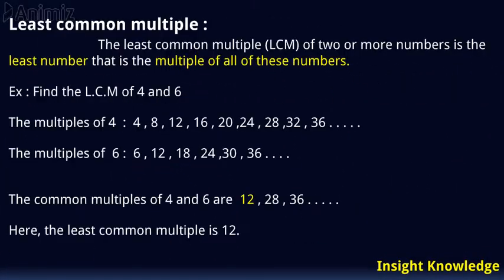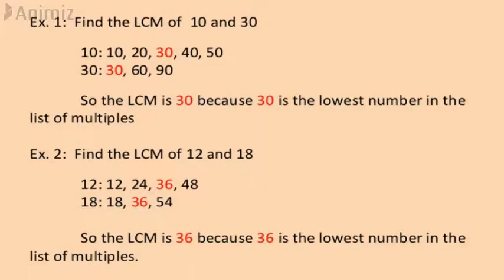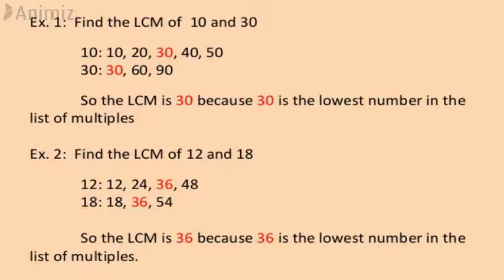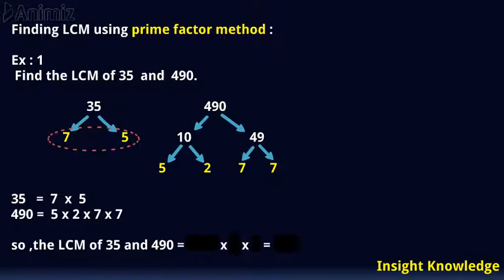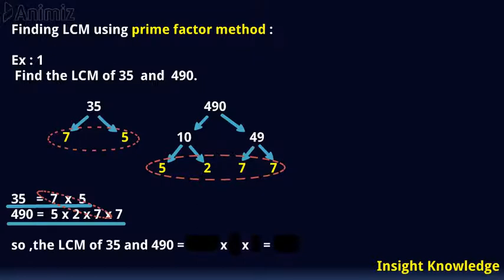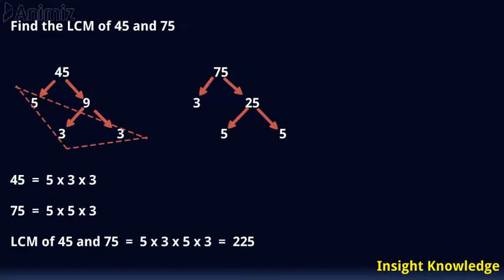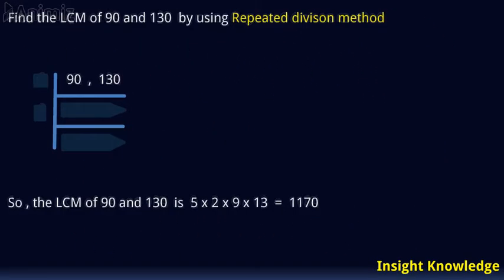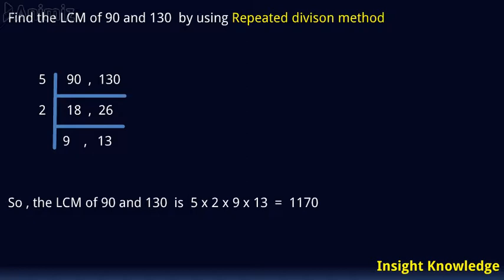Least Common Multiple (LCM) | Multiple and Factors#L.C.M | Insight Knowledge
Different methods to solve LCM faster and easier.Insight knowledge